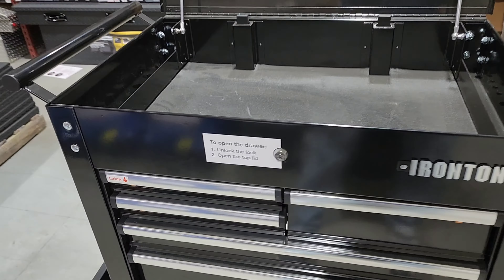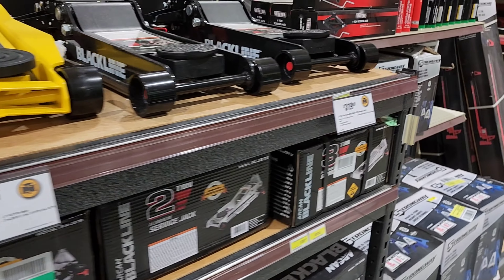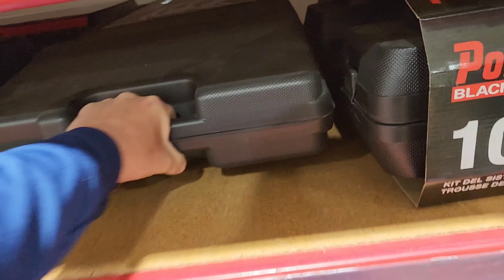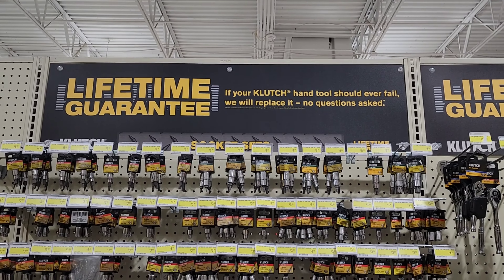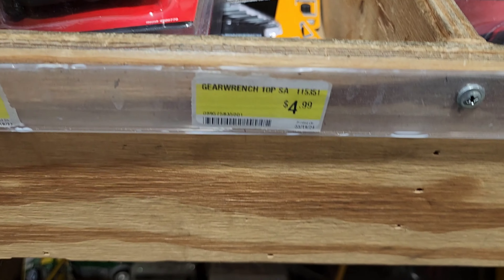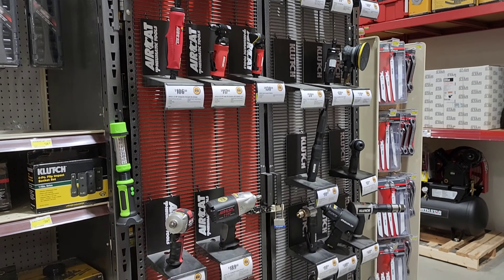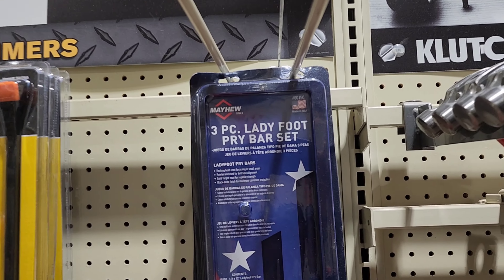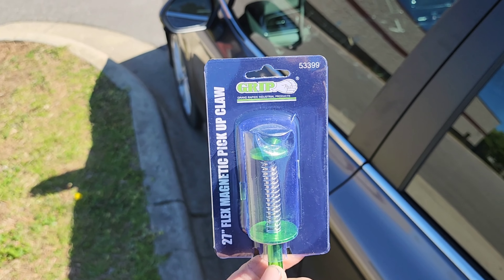2024 Northern Tool Walk Through